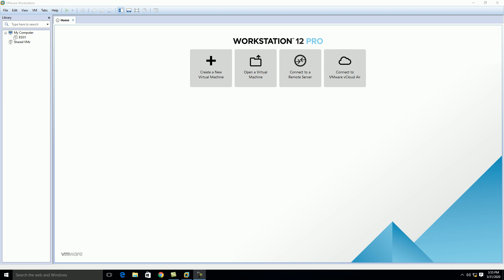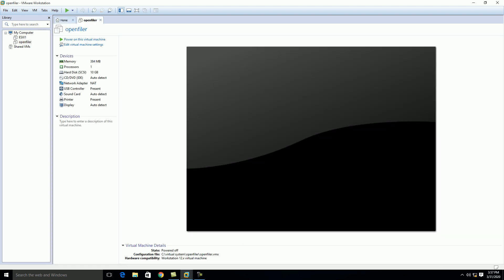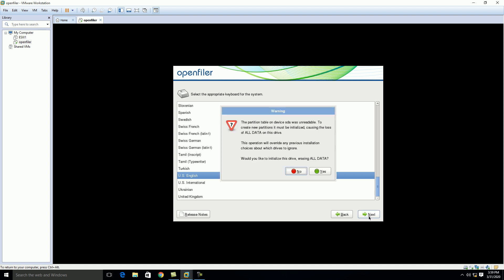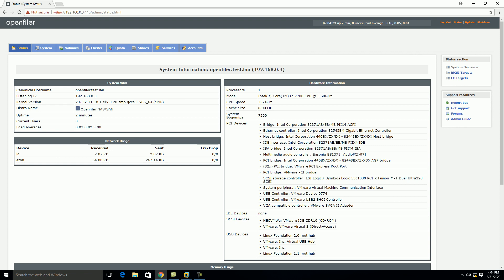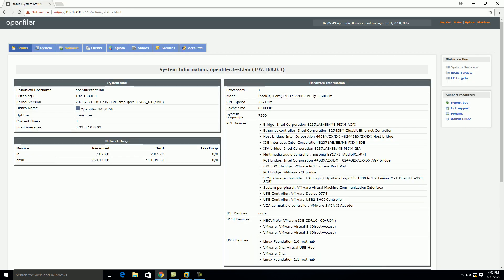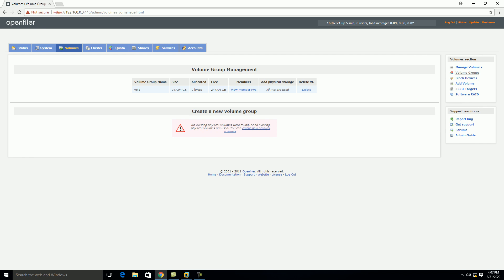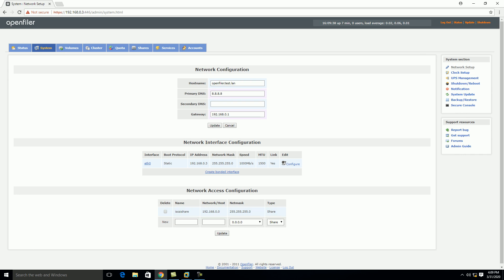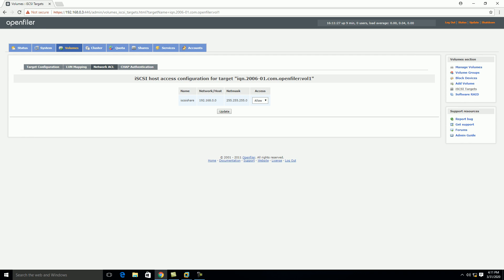How To Install and Configure OpenFiler iSCSI Storage for use with VMWARE ESXI 6.5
I Will show you how you can use OpenFiler iSCSI Storage for Centralized Storage and then will show you how you can mount the Storage as Centralized datastore on VMWARE ESXI 6.5 Host.

Please Like and Subscirbe my Youtube Channel for More Upcoming Videos on VMWARE VSphere 6.5.